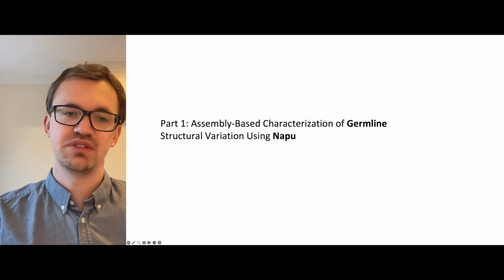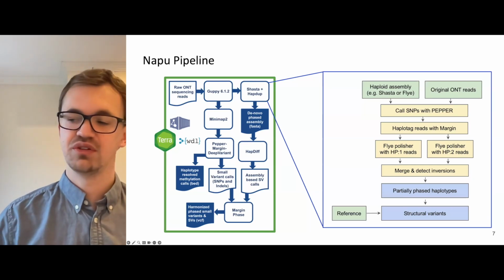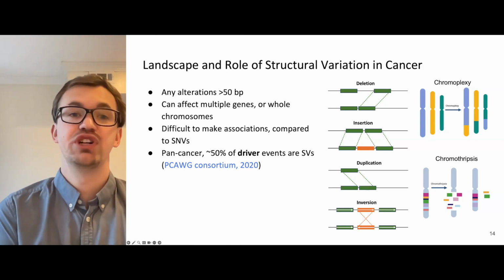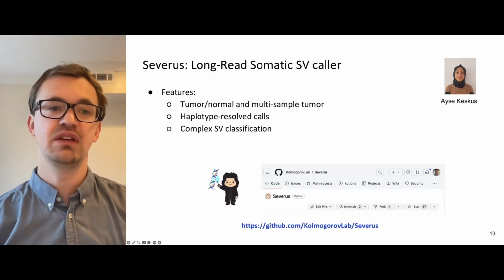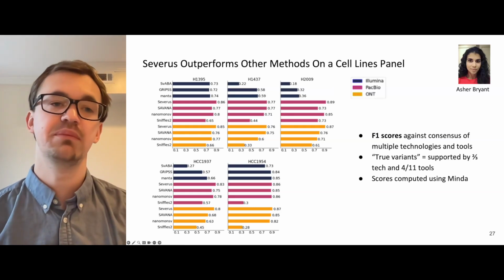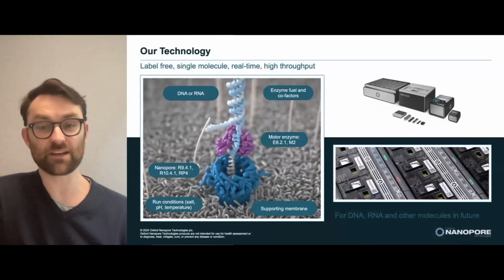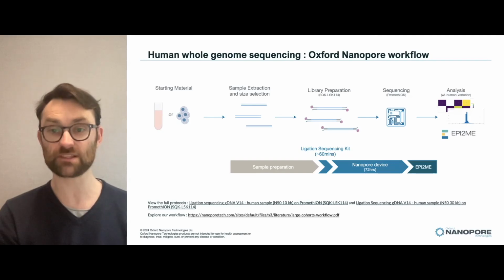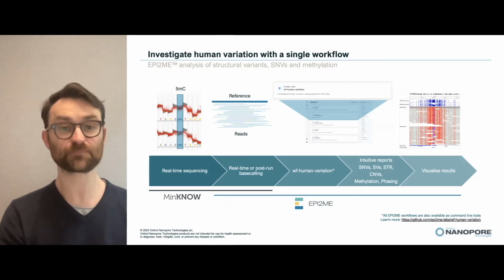Comprehensive analysis of human variants and cancer genomes with multi-omic nanopore sequencing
Widespread genomic aberrations are a hallmark of many cancer types. Despite their contribution to oncogenesis, the identification of complex driver events such as structural variants (SVs) in cancer remains challenging. During this webinar Mikhail Kolmogorov, (Tenure-Track Stadtman Investigator, National Cancer Institute) presented how he developed an efficient and scalable workflow that generated state-of-the art small variant calls, structural variant calls and de novo assemblies from a single PromethION Flow Cell. Then, Etienne Raimondeau (Technical Product Manager, Oxford Nanopore Technologies) shared a comprehensive overview of simple and efficient human whole-genome sequencing.